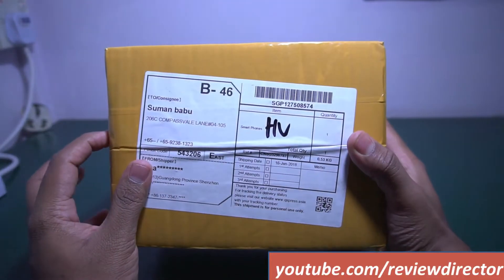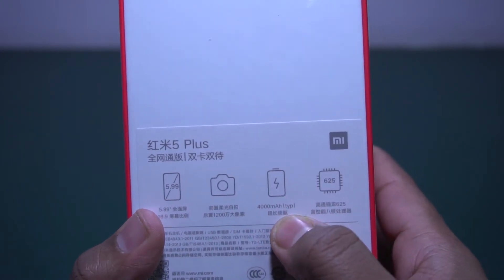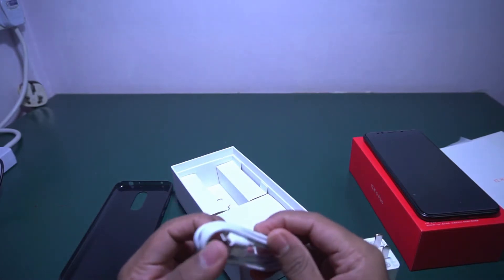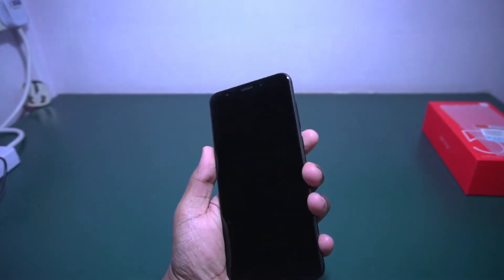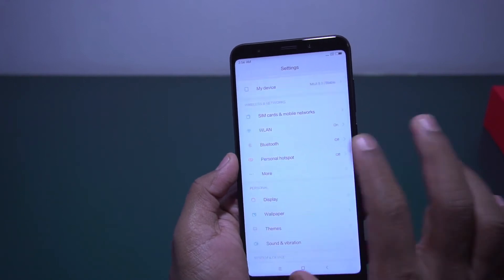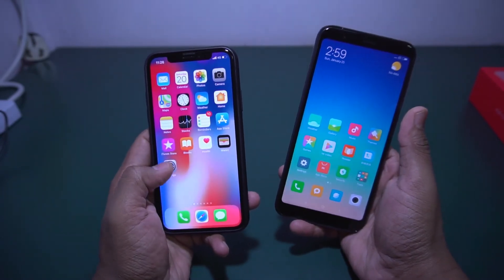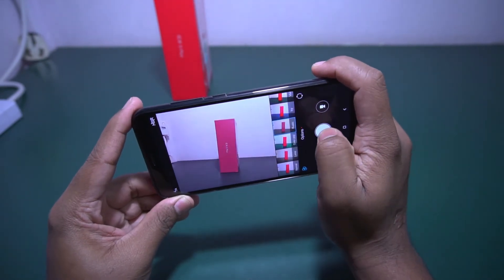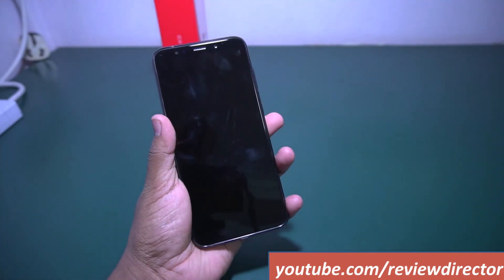Xiaomi Redmi note 5 Indian retail unit Unboxing & Overview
Xiaomi Redmi 5 Plus unboxing and First impressions (4/3 GB of RAM, 32/64GB eMMC)

Buy this phone from the below link  Qoo10

Features :

Full HD dispaly

Full Screen Display

SD 625 with fast charging

Massive 4000 mAh battery

12 MP ,5Mp with Flash much more ..

 Xiaomi released the phone in Global Market (India,..)

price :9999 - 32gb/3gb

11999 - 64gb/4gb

Check our channel for More videos about other branded Devices